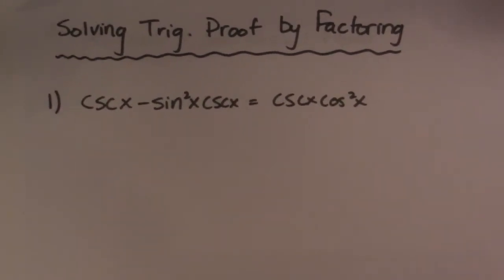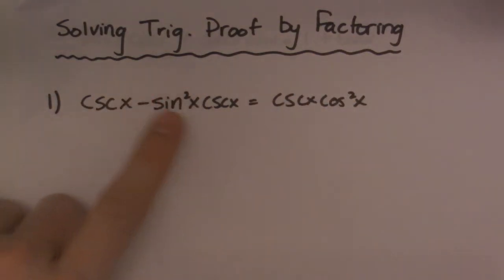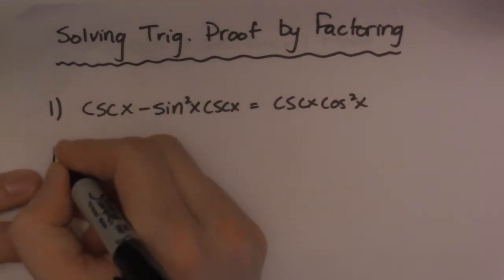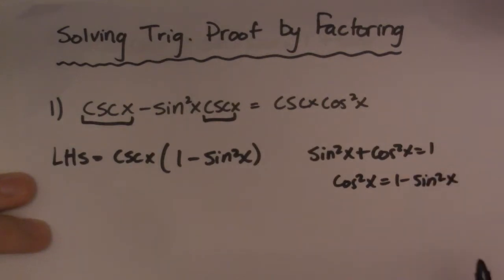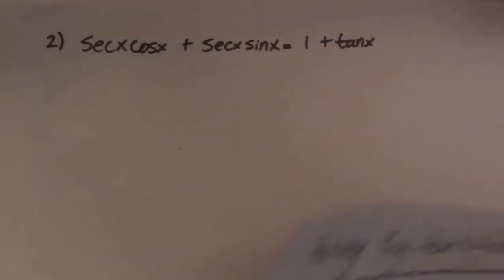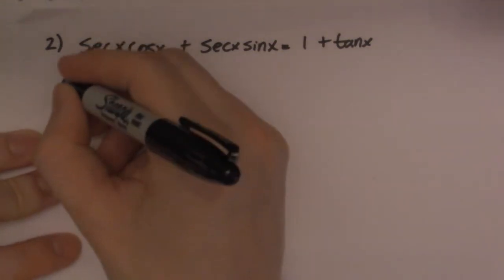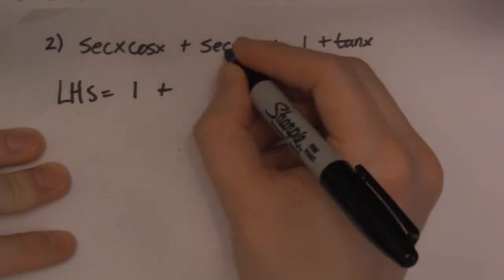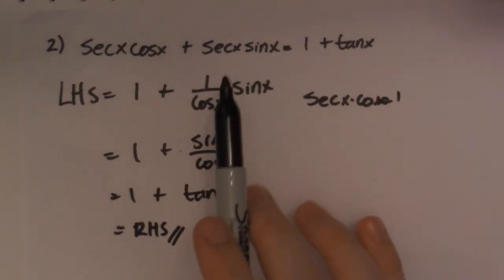Trigonometric Proofs using Factoring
Solving trigonometric proofs using factoring.